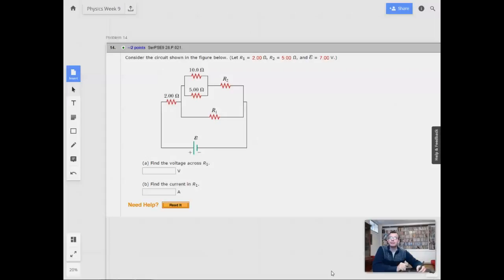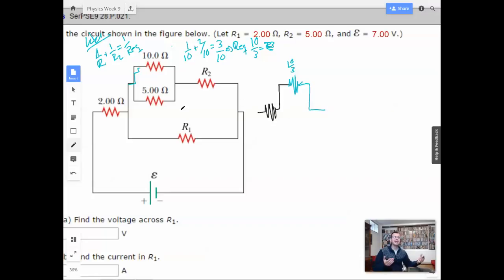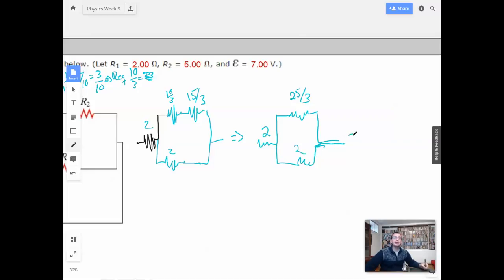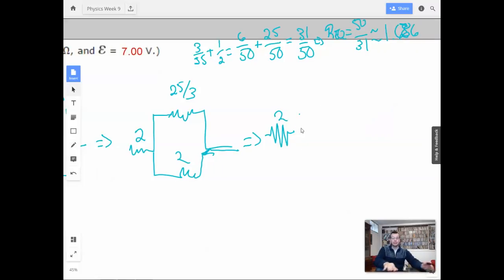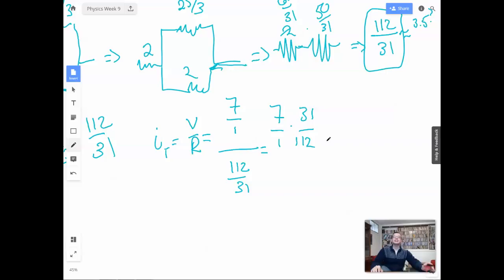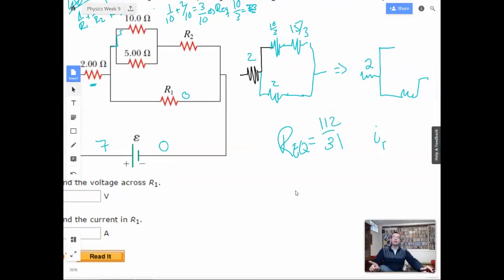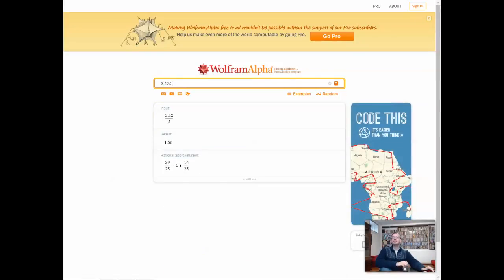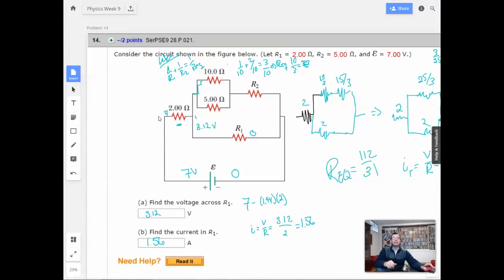Week 9 Problem 14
Consider the circuit shown in the figure below. {Let R1 = , R2 = , and e = V.)